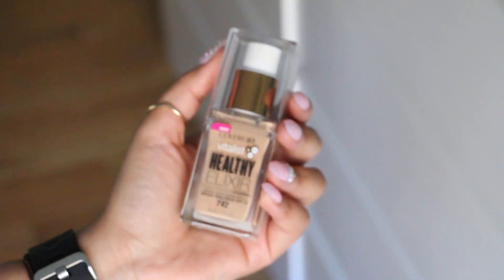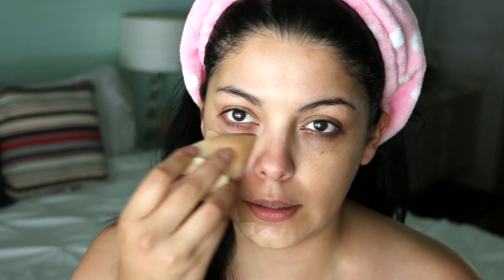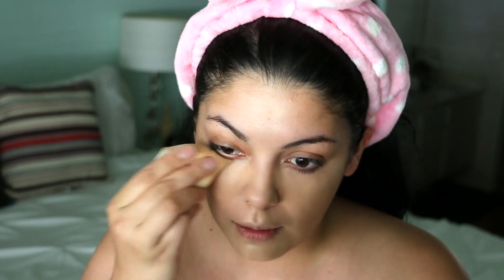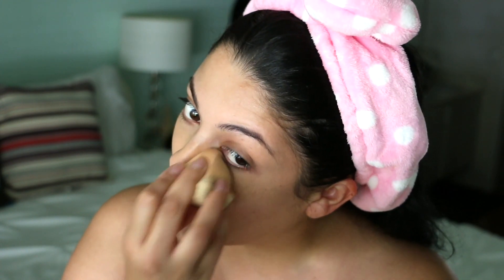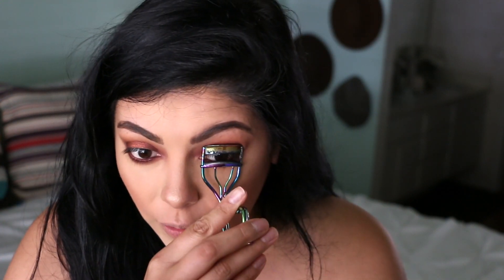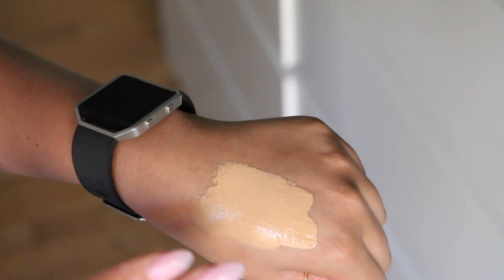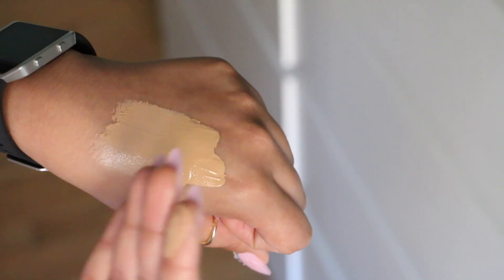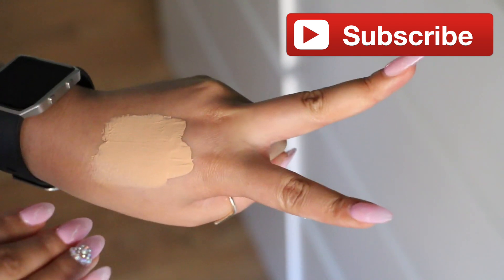NEW CoverGirl VITALIST HEALTHY ELIXIR FOUNDATION Review Demo First Impressions!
Sonia Castaneda here! Todays video is a review on the NEW CoverGirl VITALIST HEALTHY ELIXIR FOUNDATION Review Demo First Impressions! Its honestly one of my favorite products in LIFE at the moment and I hope you like it too!

If you have tried I invite you to leave your honest feedback in the comments below!